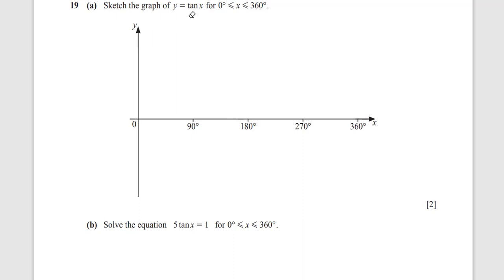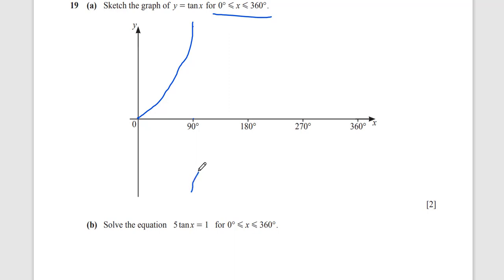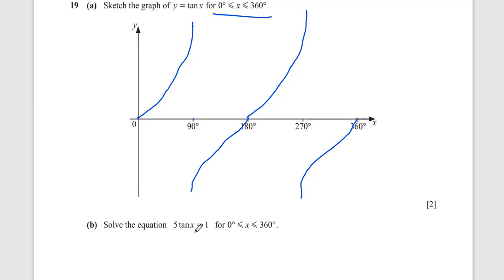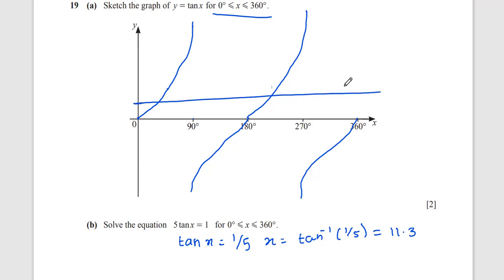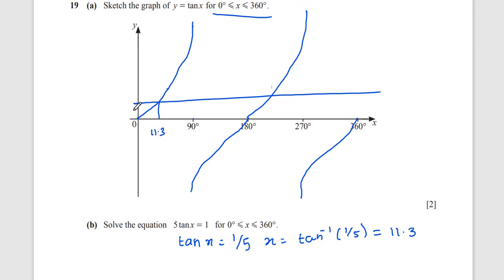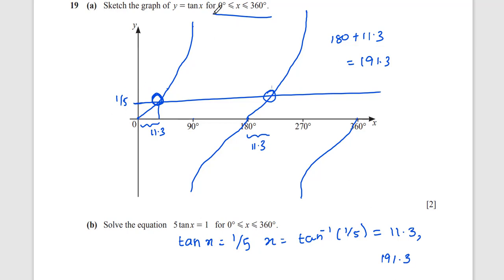0580/21 May /June 2021 Question 19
0580/21 May /June 2021 Question 19

In this video, I'm explaining how to answer Question 19 on the 0580/21 May /June 2021 igcse exam in the order of rotational symmetry. This is a common question on the igcse exam, and it can be a bit tricky to answer.

This is a common question on the igcse exam, so make sure you're prepared by watching this video and learning how to answer it!